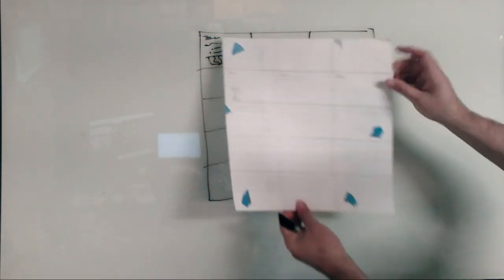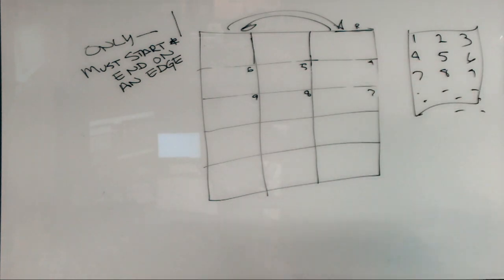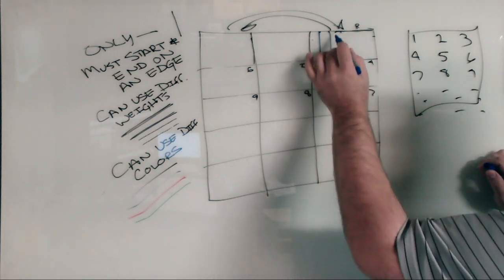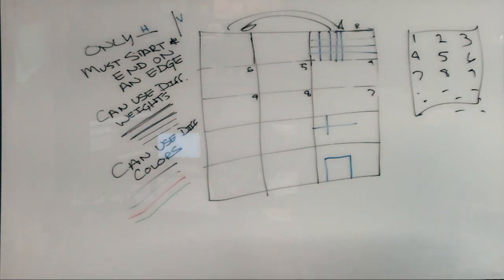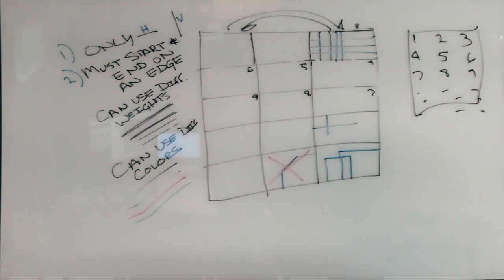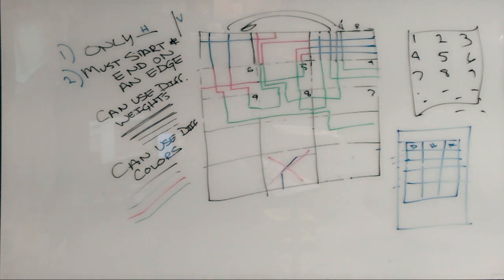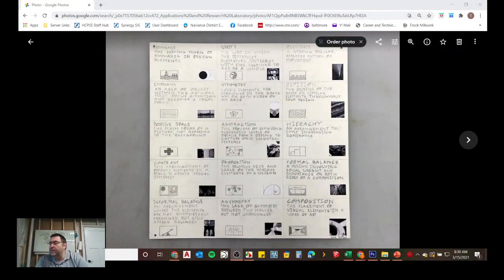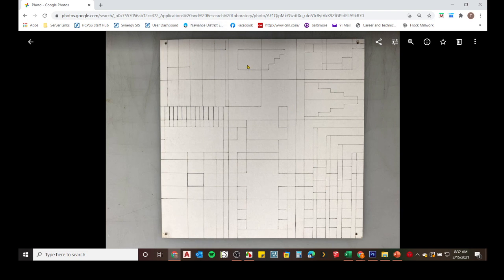AM - 2021 - 03 - 15 - Chipboard Vocab - Back of Chipboard